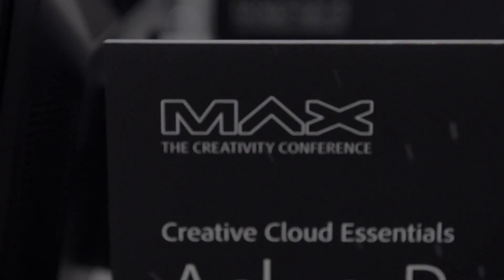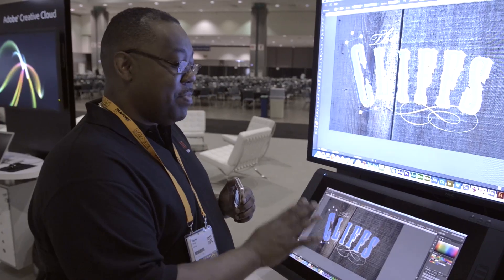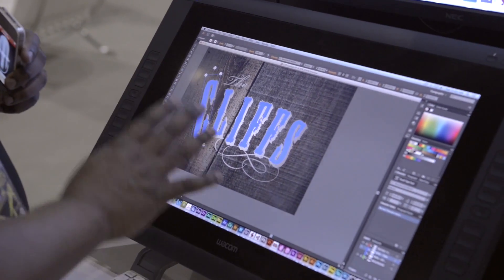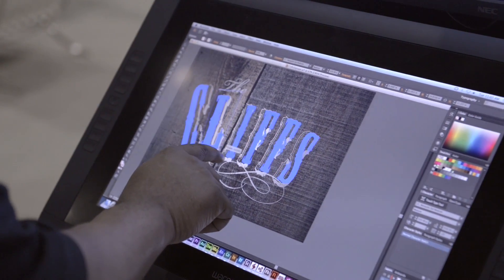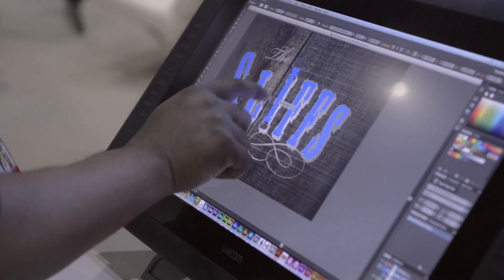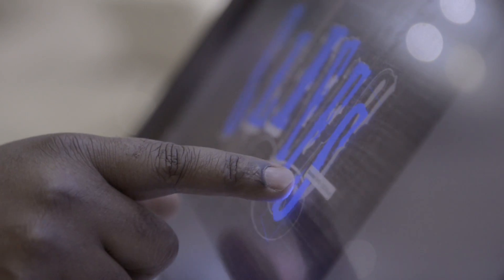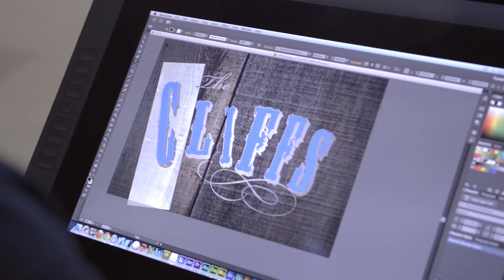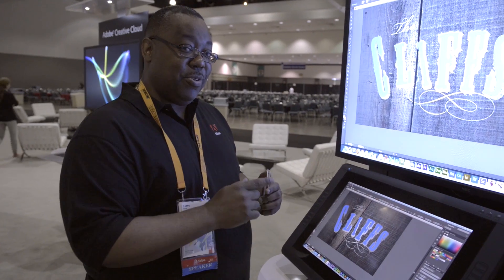Adobe Illustrator CC Touch Type Tool on the NEW Wacom Cintiq 22HD Touch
Terry White gives a first look at the NEW Adobe Illustrator CC on the NEW Wacom Cintiq 22HD Touch. Check out how the new Touch Type Tool works with multi-touch gestures on the Cintiq. Video shot and edited by Jason Levine @beatlejase